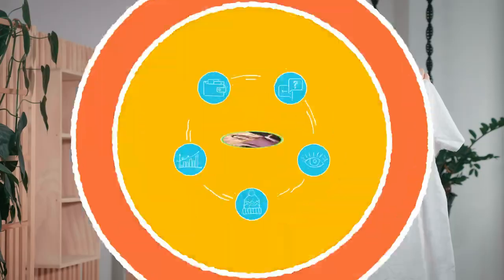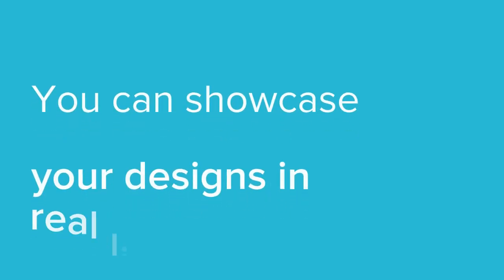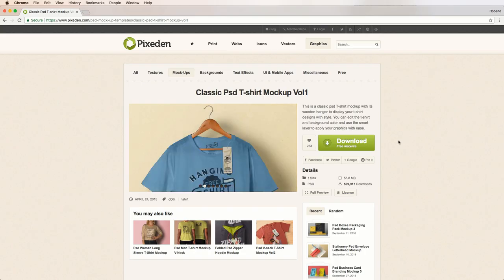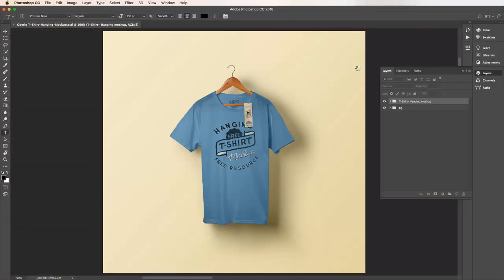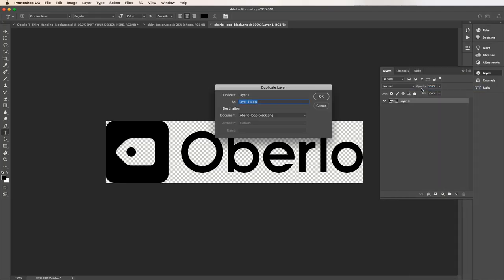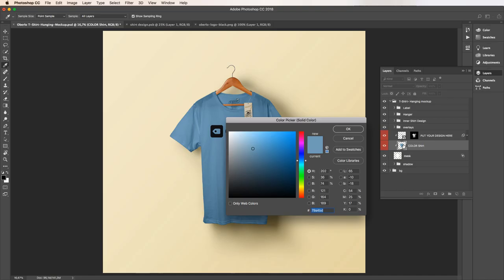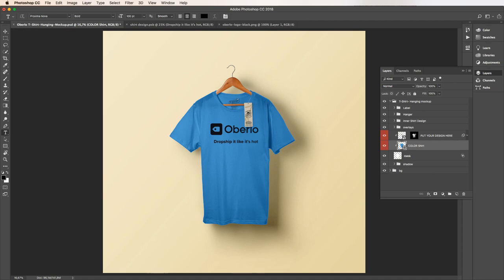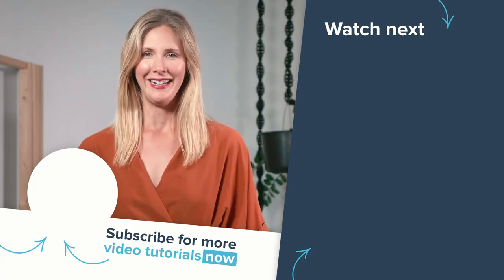How to create t-short mockups for print on demand